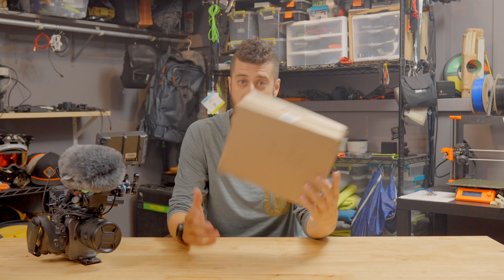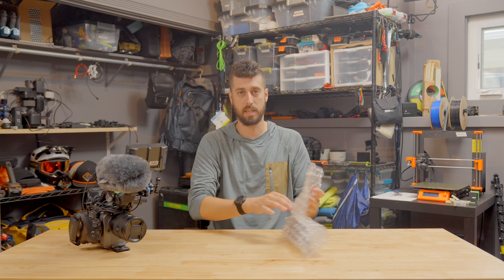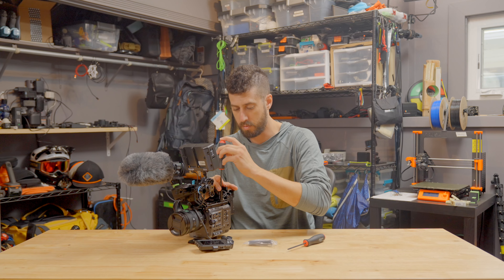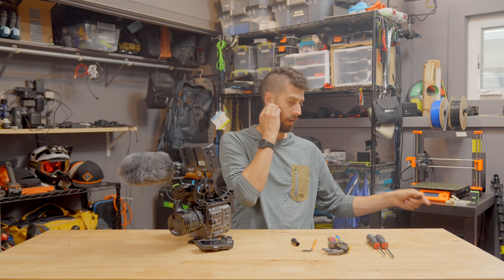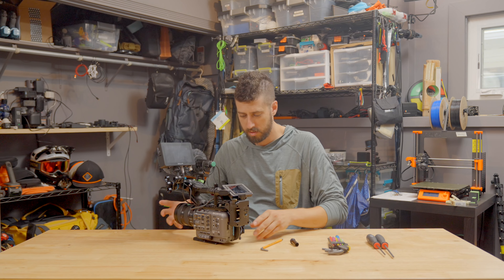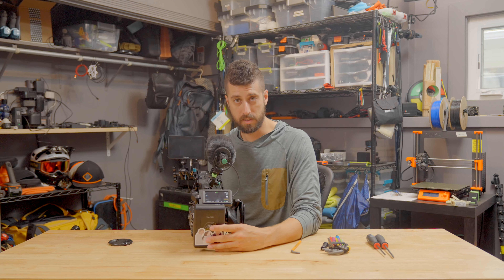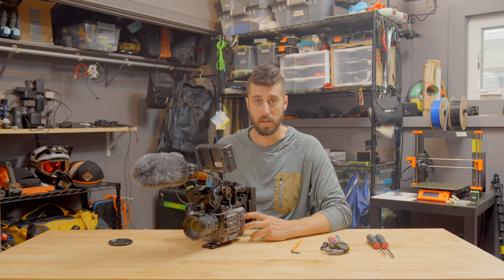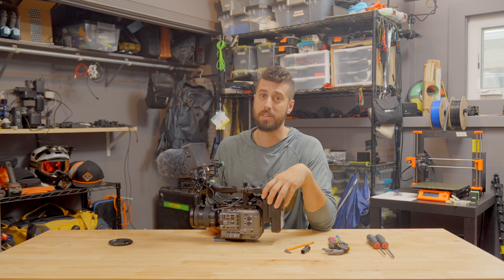Unboxing | Wooden Camera 3" 15mm end mount rod